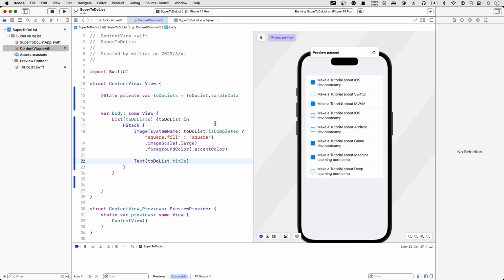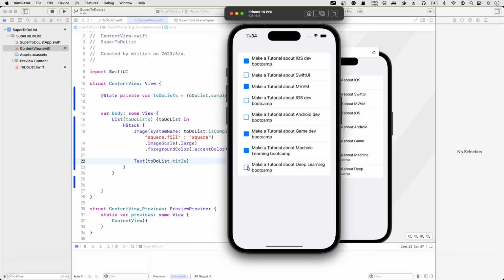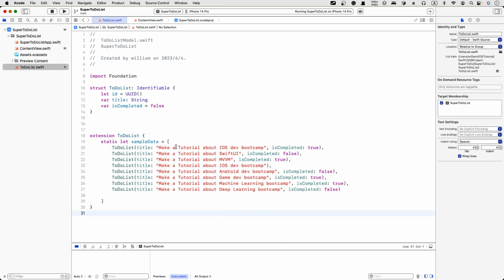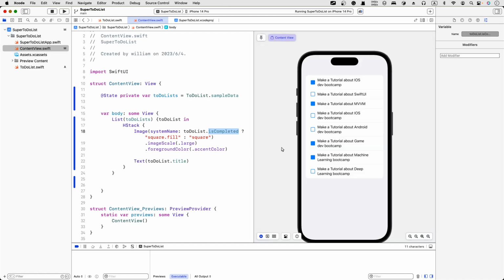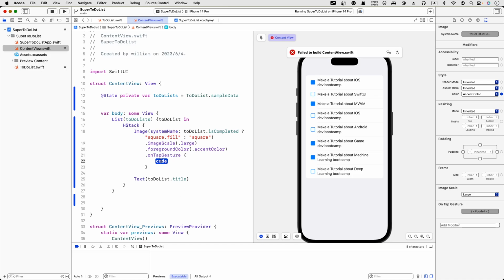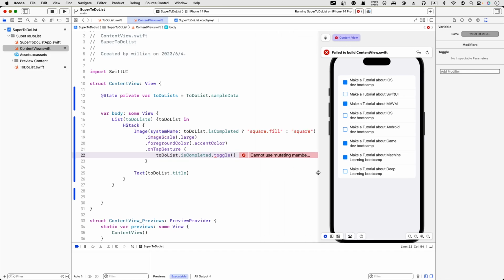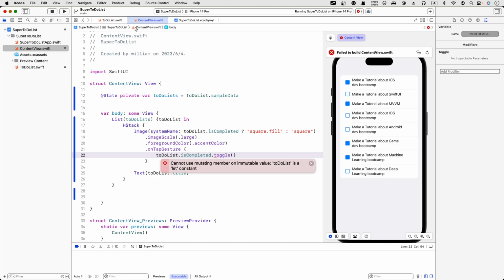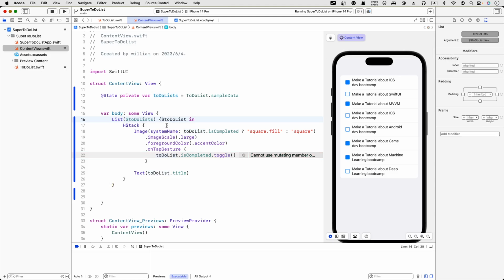【IOS Mini Project】Project Super To Do List】2 how do you Toogle the to do list using SwiftUI?